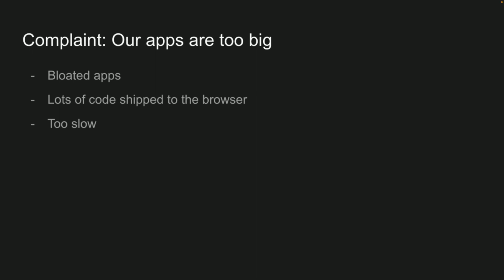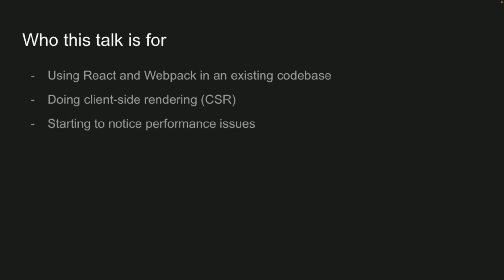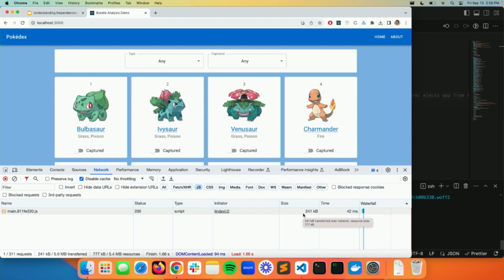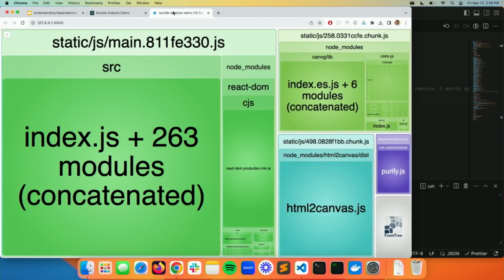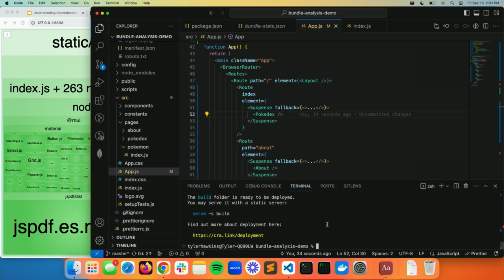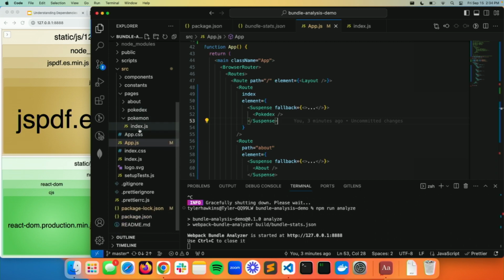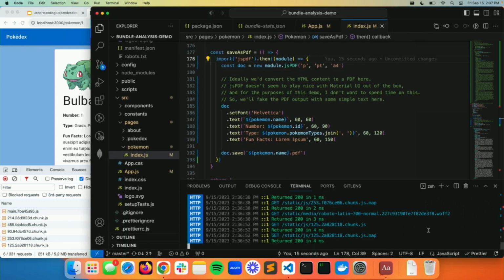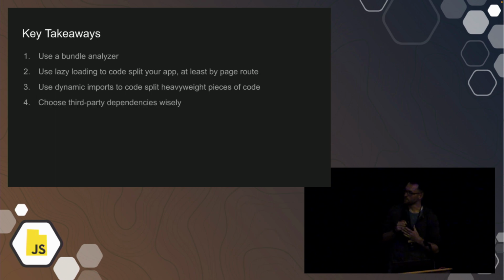Understanding Dependencies in JavaScript to Create More Performant App - Tyler Hawkins - UtahJS 2023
Web apps are rarely written from scratch. We depend on libraries and frameworks for nearly everything, from core libraries like React and React Router to utility libraries like lodash to various widgets like react-select. Introducing all these extra packages can lead to bloated apps that are large and slow. In this talk, we'll look at some strategies for using dependencies more effectively including tree shaking, lazy loading, bundle analysis, and peer dependencies.